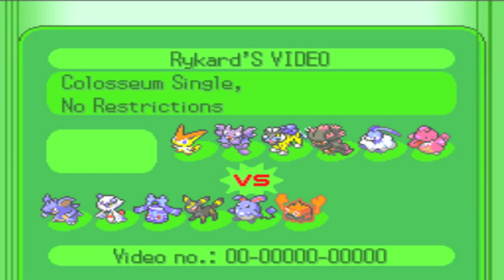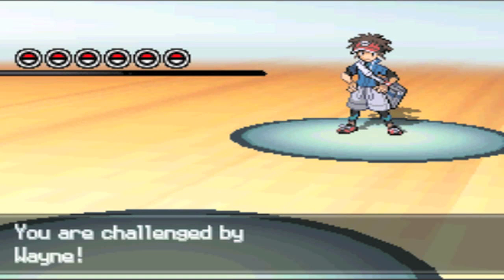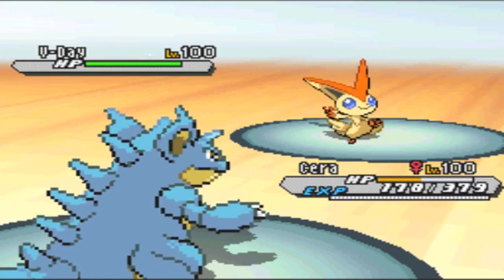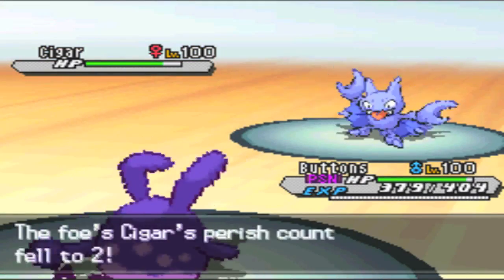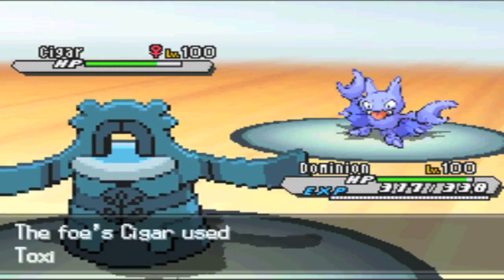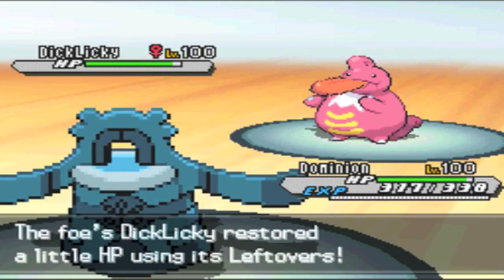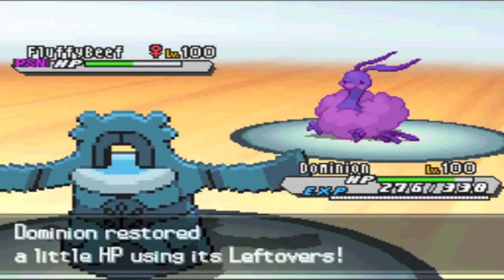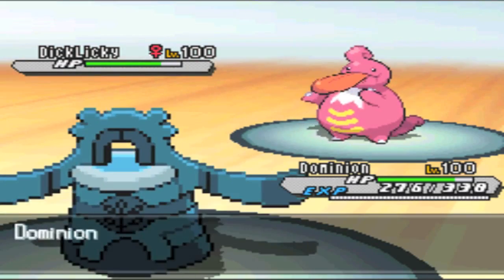PMPBeta Battle #758 Rykard vs RoyalKnight95 BWBW2 UU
Opponent's Channel:
No Channel